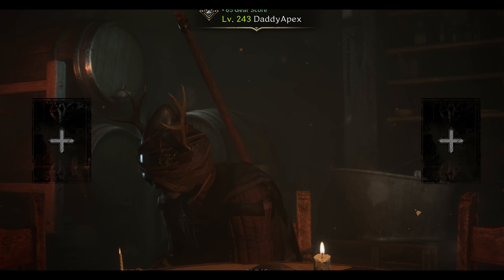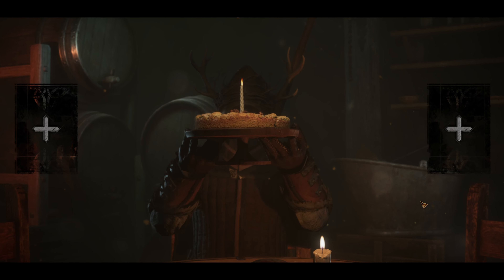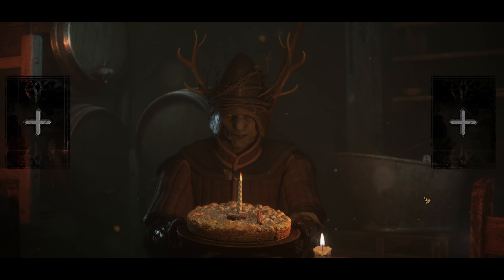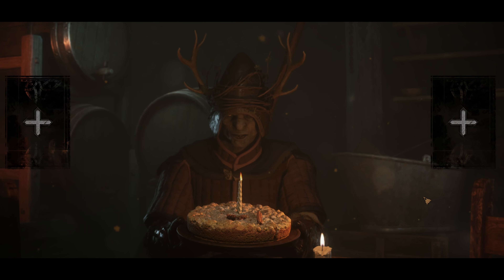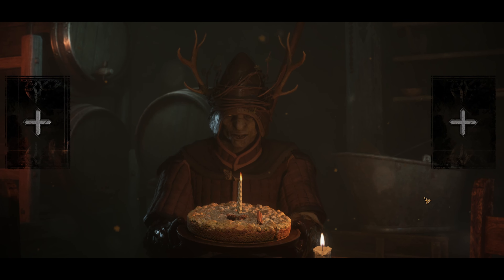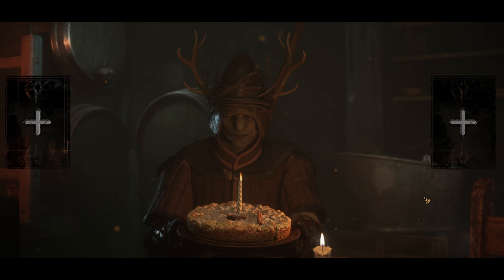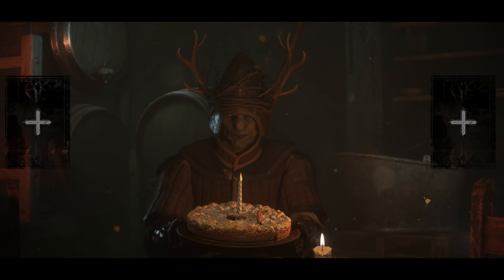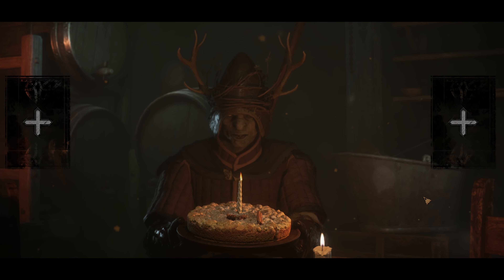Druid Movement Tech - Door Jump - Chicken Dash & More!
12. Map Knowledge WIP
15. Bossing WIP
16. Rat Masterclass WIP